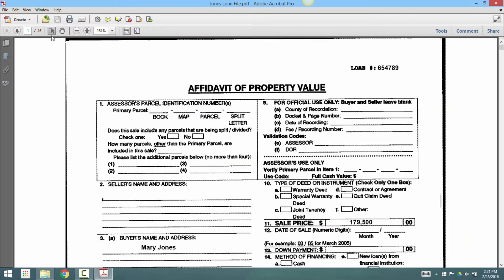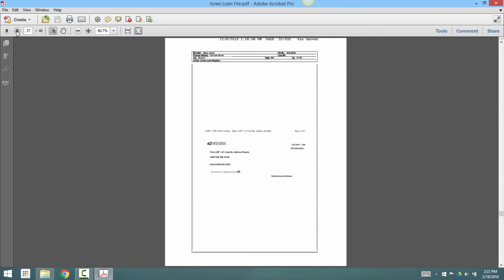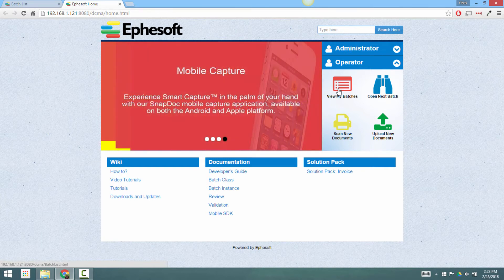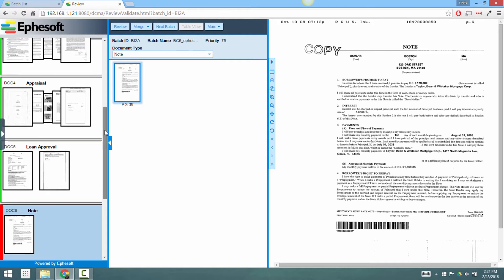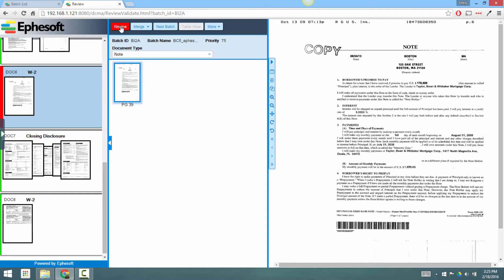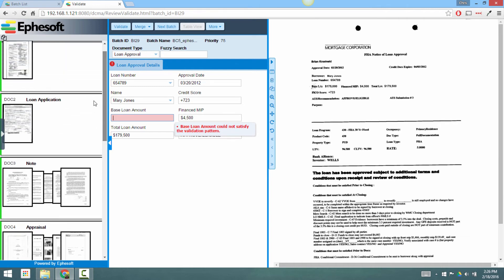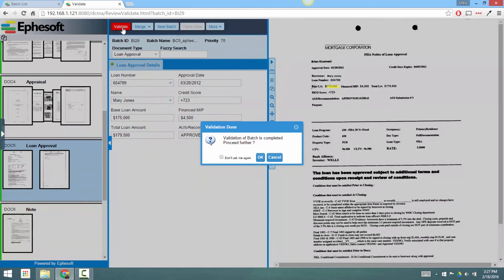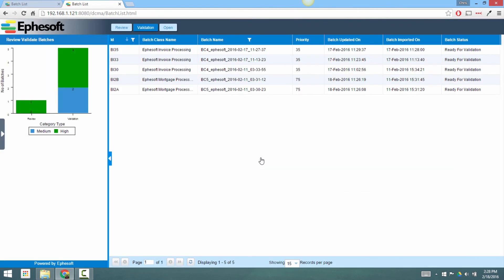Ephesoft Mortgage Processing Demo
Learn how Ephesoft Transact classifies documents and extracts the metadata from business-critical documents. This demonstration shows just one example of processing a mortgage file package.